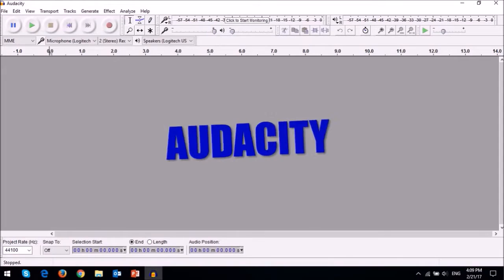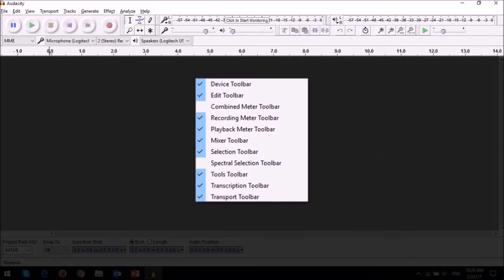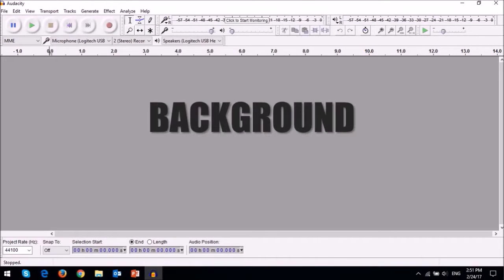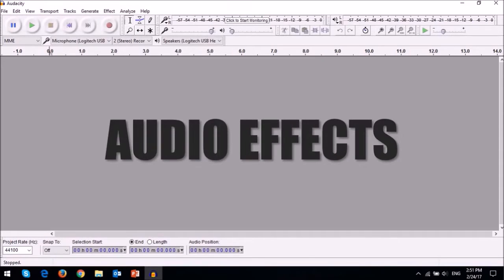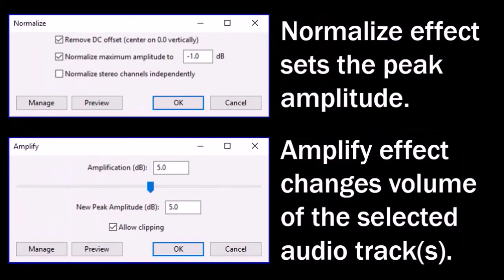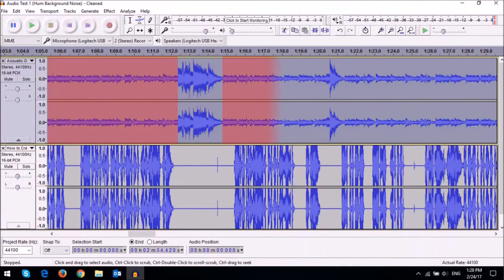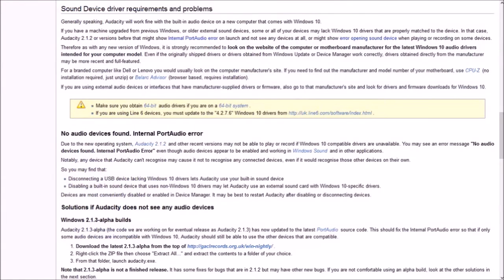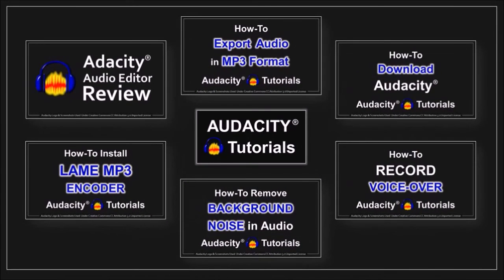Audacity Review | Free Audio Editor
In this Audacity Review video, I will showcase some of the key features and functionality available. Audacity is a free open source audio editor and recorder. It is the most robust free audio editor I’ve come across so far. It works on Windows, Mac OS X, GNU/Linux and other operating systems. Audacity is distributed under the GNU General Public License (GPL).

I’ve been using Audacity since mid-2016 mainly for removing background noise from my audio recordings. With Audacity, you can do so much more than just edit audio or record a voice-over. You will find a variety of effects that you can apply to audio.

You can check the link below for more Audacity Tutorials on my YouTube channel.

CREDITS: Audacity® is a registered trademark of Dominic Mazzoni | Audacity Logo & Screenshots Used Under Creative Commons CC Attribution 3.0 Unported License | Microsoft, Windows, and the Windows logo are trademarks, or registered trademarks of Microsoft Corporation in the United States and/or other countries.